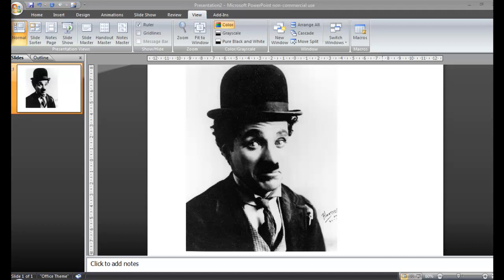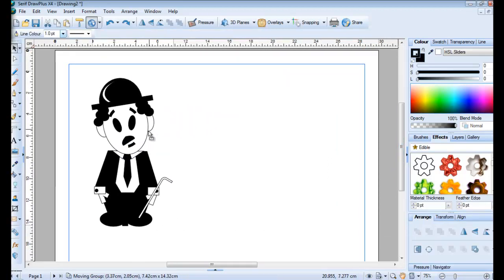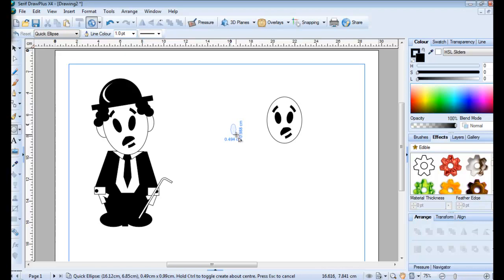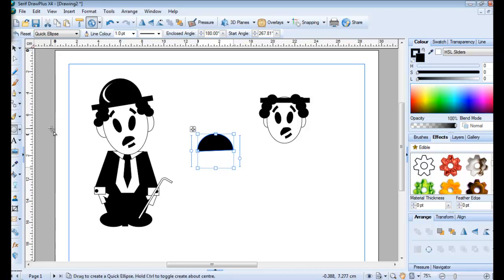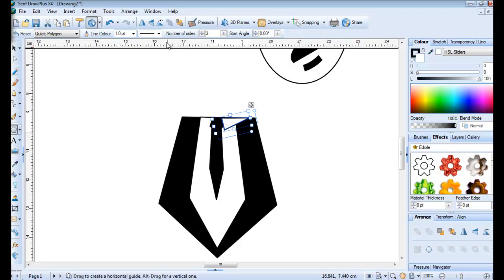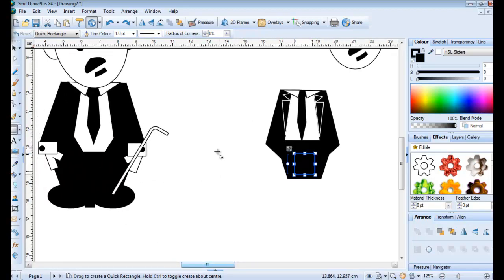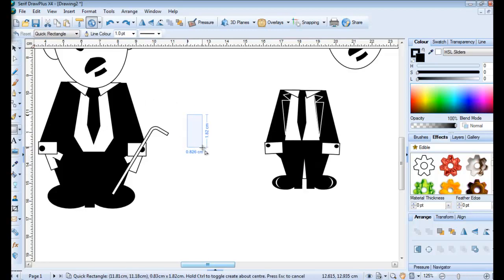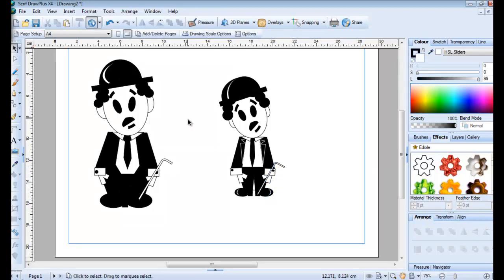Designing simple Iconic Characters using CAD.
designing simle characters
Year 7 textiles.